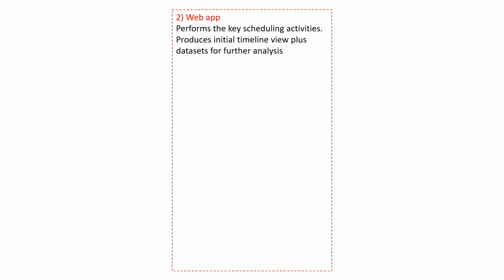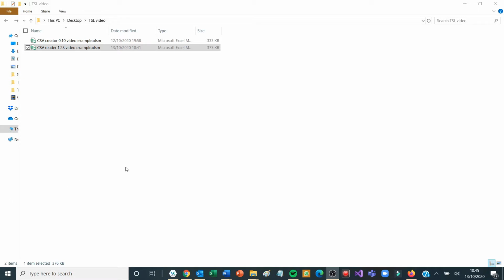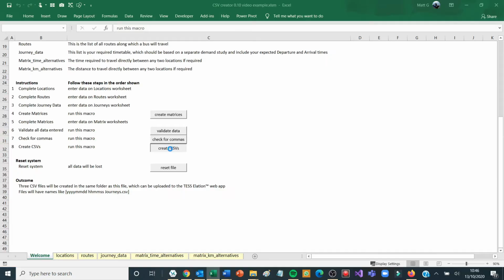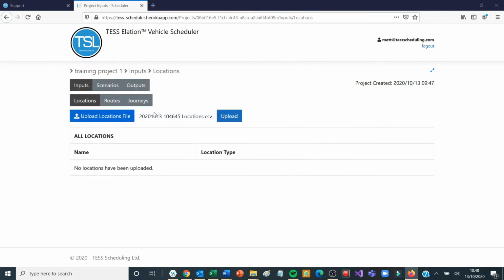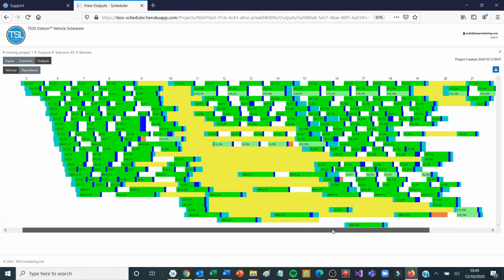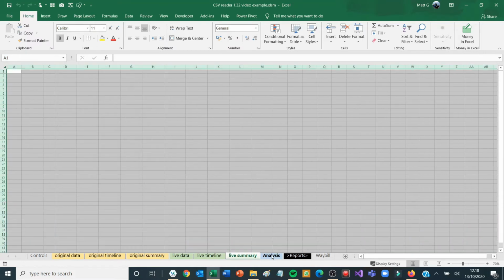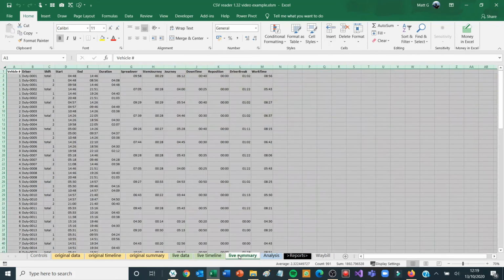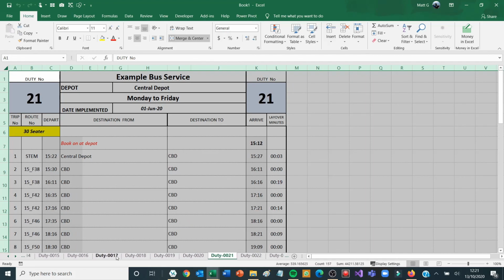TESS Elation™ process overview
An information video for users of the TESS Elation™ vehicle scheduling system